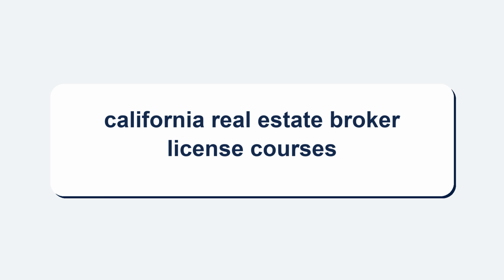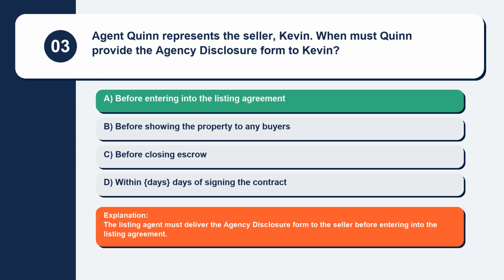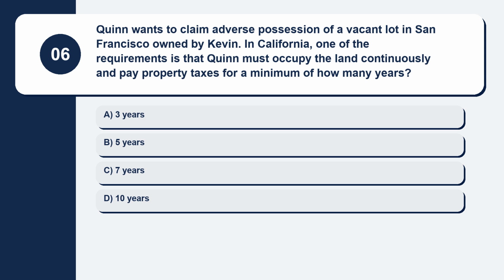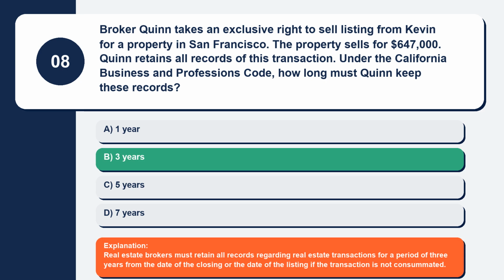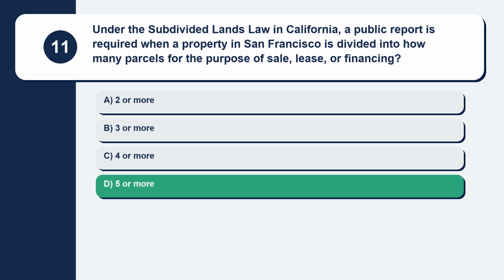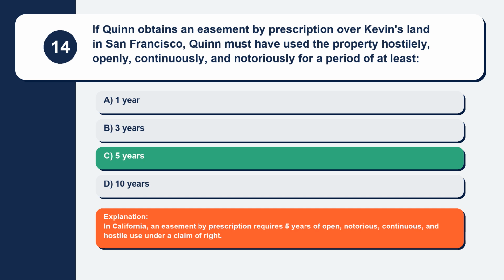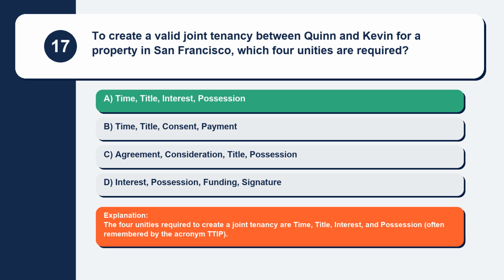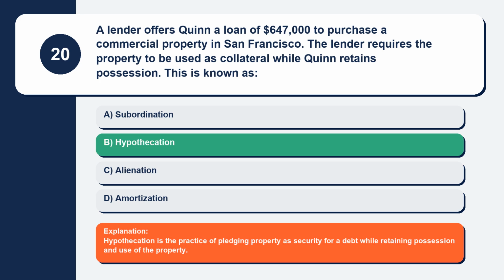Pass Fast: 2026 California Real Estate Broker License Courses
Navigating the path to becoming a licensed real estate broker in California requires the right education and strategic preparation. In 2026, the real estate landscape continues to evolve rapidly, making top-tier California real estate broker license courses more critical than ever for career advancement. Upgrading from a salesperson to a broker opens doors to owning an independent brokerage, managing a team of ambitious agents, and maximizing earning potential in the highly competitive California property market.

The California Department of Real Estate sets rigorous educational standards for aspiring brokers. Candidates must complete specific college-level courses covering essential topics like real estate practice, legal aspects, financing, appraisal, and economics. Selecting the premier California real estate broker classes ensures you meet these strict state requirements while gaining practical, real-world knowledge directly applicable to daily operations. The best programs offer a comprehensive curriculum, flexible learning schedules, and completely updated study materials reflecting the 2026 legal and market environment.

Preparing for the state exam demands dedicated study time and access to the highest quality resources available. Many working professionals struggle to balance their current careers alongside intense studying for the broker exam. Online broker license courses offer the exact flexibility needed to study at your own pace without sacrificing educational quality. These digital platforms provide interactive modules, deep-dive video lectures, and extensive practice exams designed to accurately mirror the actual state test. Engaging repeatedly with up-to-date practice questions helps quickly identify weak areas and builds immense confidence before test day. For the full test and additional study materials, visit learnexams.com where we provide the newest exam prep resources tailored to guarantee you pass on your very first attempt.

Understanding the complex legal aspects of real estate in California is absolutely paramount. The 2026 state exams place heavy emphasis on recent legislative changes affecting property management, tenant rights, and agency disclosures. Broker candidates must demonstrate a profound comprehension of these shifting laws to protect their clients and secure their future business ventures. Quality education providers update their course content continuously to reflect these critical legal shifts.

Real estate financing and economics also play a massive role in the standard broker curriculum. Future brokers need to master intricate financial structures, shifting mortgage trends, and economic indicators that directly influence property values across California. The ideal educational program delves into these subjects deeply, moving far beyond basic concepts to advanced analytical strategies. This elite level of knowledge ultimately separates highly successful brokers from the rest of the competition.

Choosing between the many different California real estate broker license courses requires careful consideration of your personal learning style and long-term career goals. Some prefer intensive crash courses leading up to the exam, while others benefit significantly from comprehensive, self-paced programs that thoroughly explain every single concept over several months. Success in the California real estate broker exam relies entirely on consistent effort and the utilization of superior educational resources. The opportunities available to licensed brokers in 2026 are truly vast, ranging from opening a boutique independent office to expanding aggressively into commercial real estate sectors. Take the best next step in your professional journey by committing to the highest standards of real estate education and test preparation today.